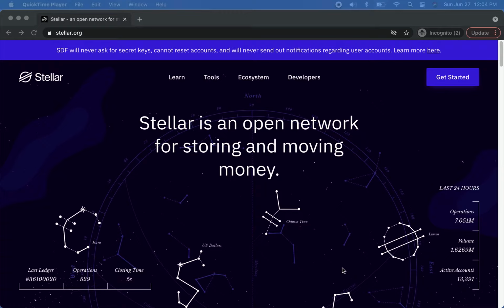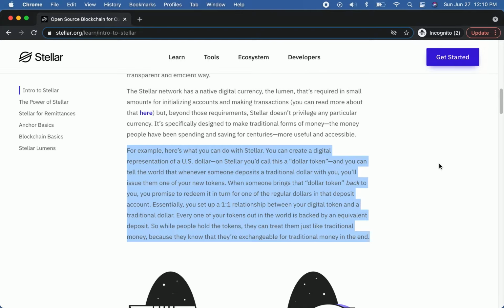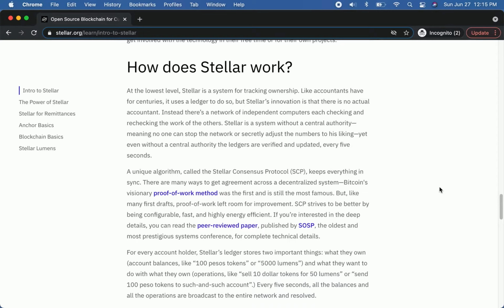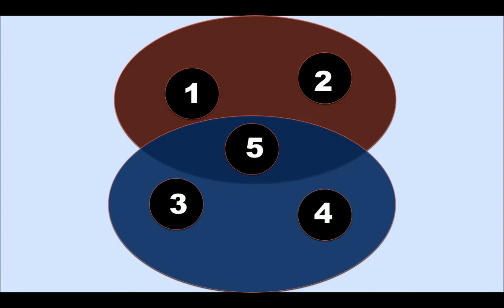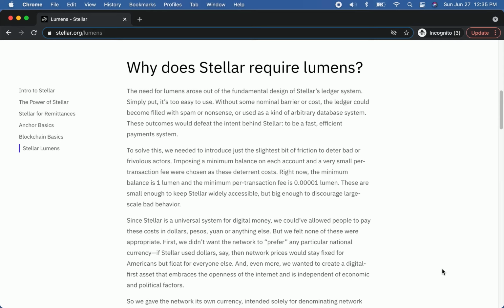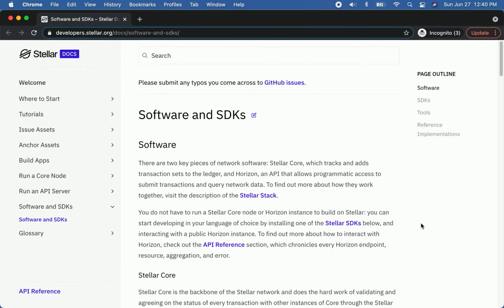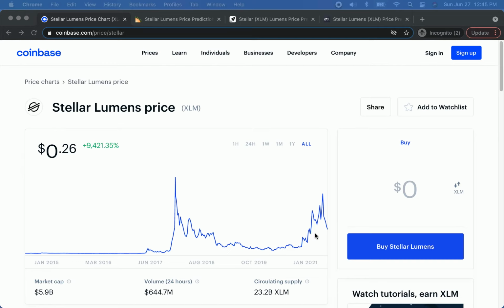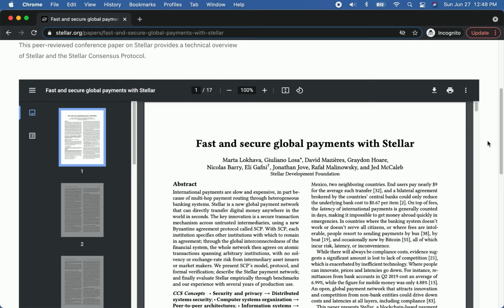Stellar Lumens (XLM) - The ULTIMATE Guide (2021)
The Stellar Network is designed to process transactions very quickly and allow you send any currency across the world in seconds while only paying fractions of a penny in fees.

Stellar is not trying to replace the current financial system, rather they have created a system that complements the current banking system.

In this video, we will discuss the purpose behind Stellar and we will do a relatively deep dive into the technology that underpins the system. We will discuss quorums, slices and the Stellar Consensus Protocol (SCP). We will also discuss the Stellar partnerships with IBM, Deloitte and Stripe. Lastly, we will discuss the price history of Stellar and talk about some price predictions to gain a bearish or bullish sentiment for the native cryptocurrency on the Stellar Network, Stellar Lumens (XLM).